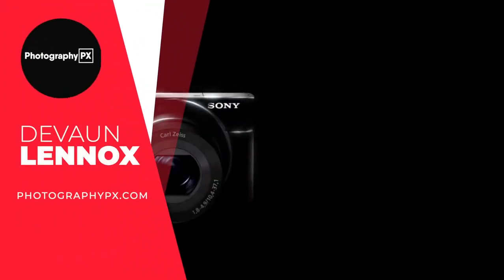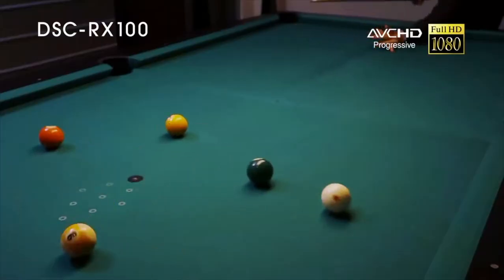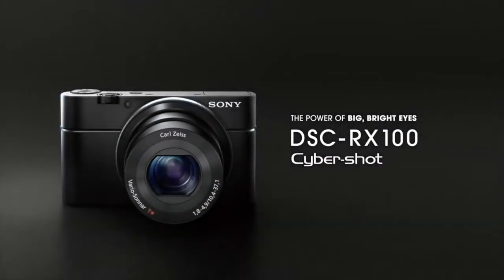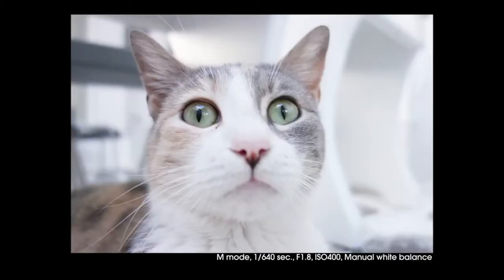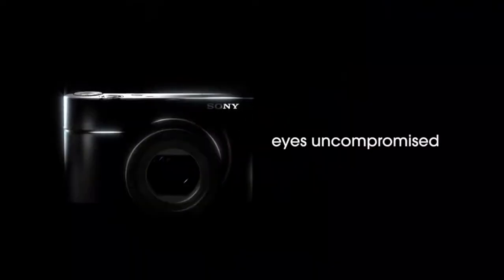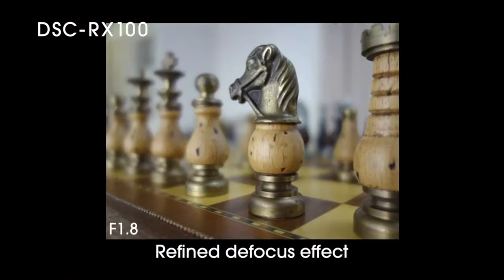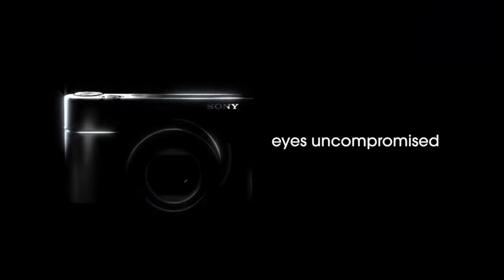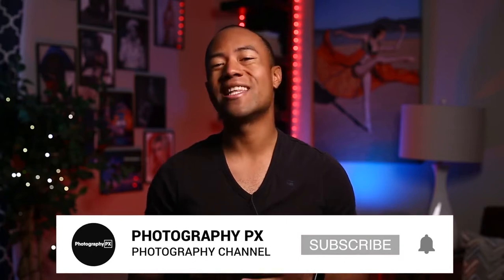Sony DSC RX100 CyberShot Camera Highlights & Overview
Hello my friends, in today's video we cover the highlights and do a brief overview of the Sony DSC RX100 CyberShot camera. We discuss its main headlining features, how it's positioned in their lineup, and how it stacks up to the competition.

Sony DSC RX100 CyberSho

TIMESTAMPS:
0:00 Introduction
0:20 Release Date, Target Audience, and Competition
0:55 Image Quality
1:47 Video Quality
2:10 Low Light
2:30 Focusing
2:45 Battery
2:55 Displays
3:10 Design & Extras
3:40 Verdict